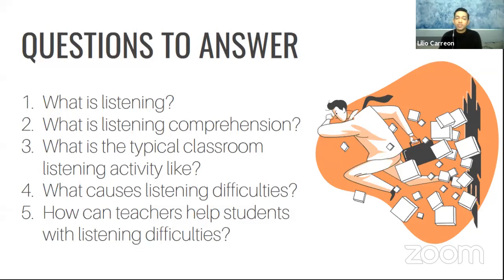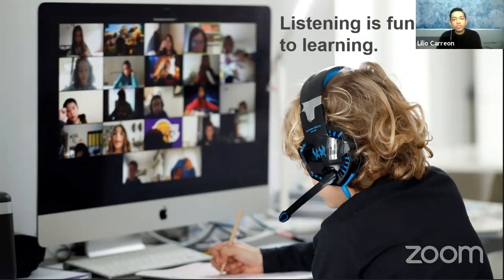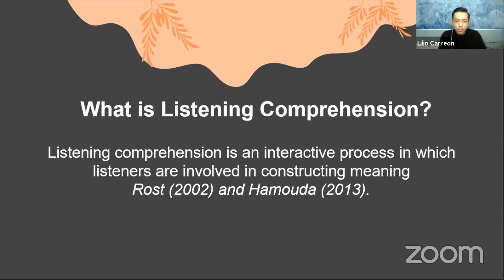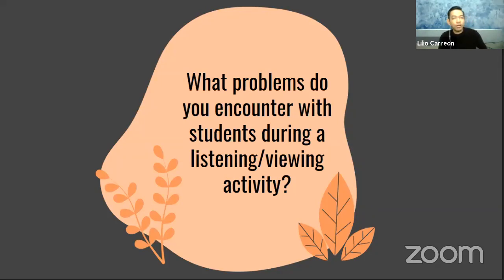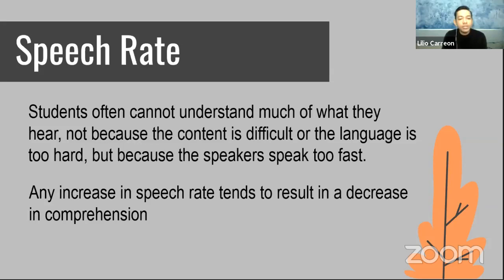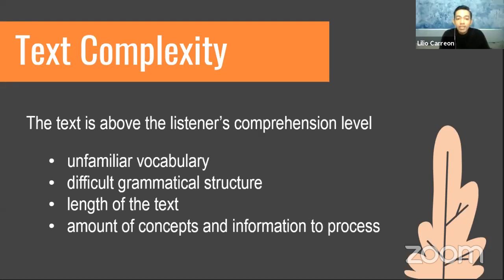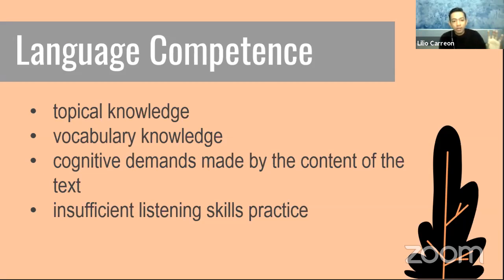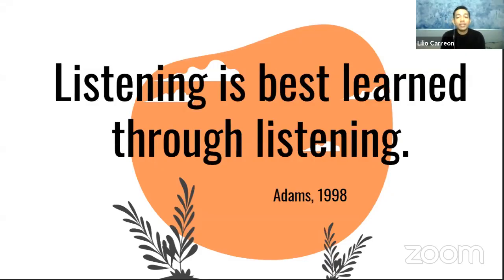Intervention Activities for Listening Difficulties